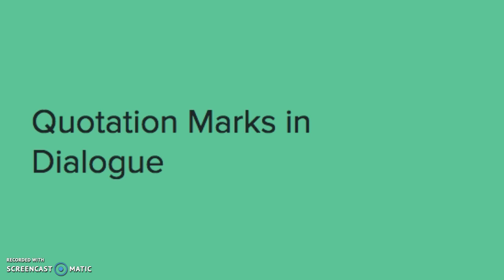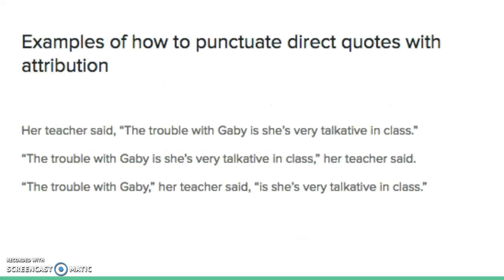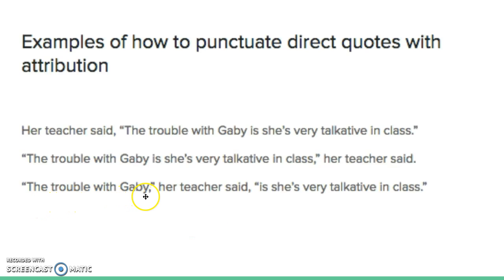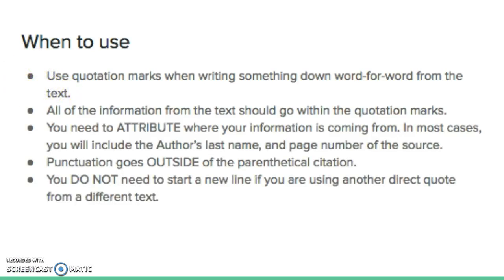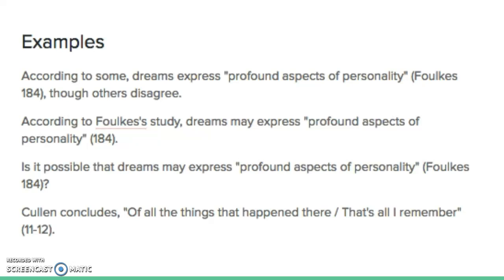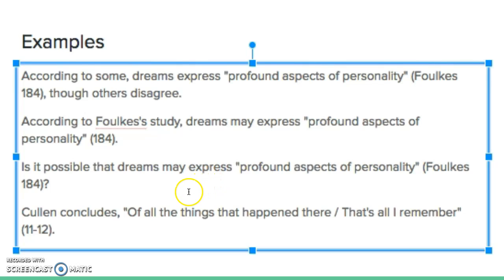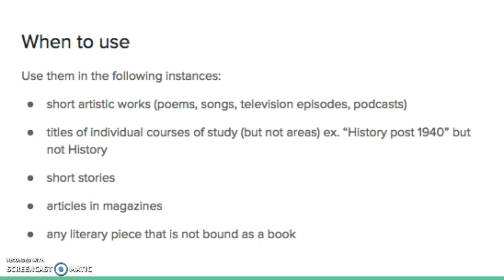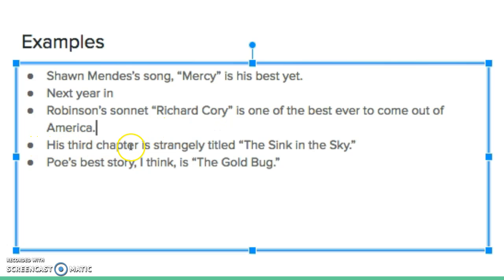Grammar Notes: Quotations